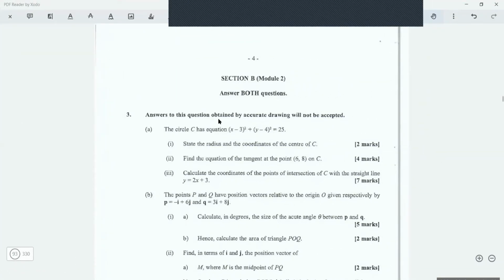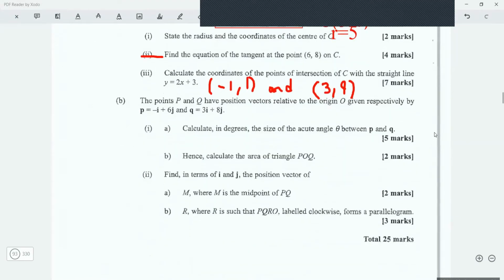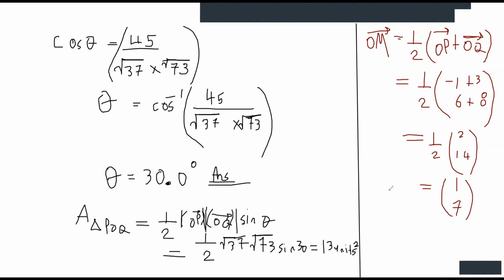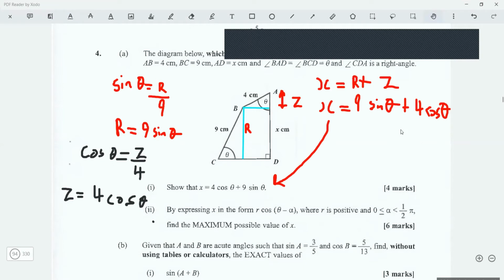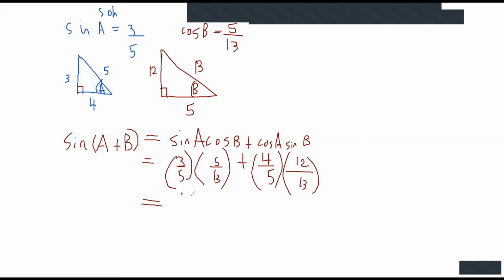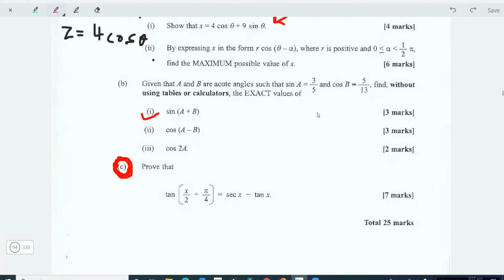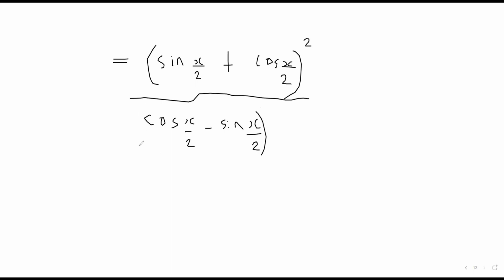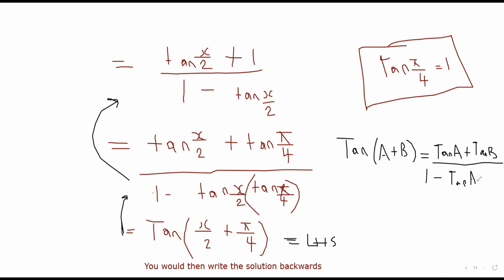PURE MATHEMATICS|UNIT 1|JUNE 2009|MODULE 2|Paper 2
A work through of June 2008 Paper 2 Module 2